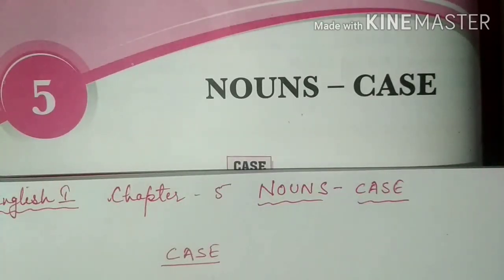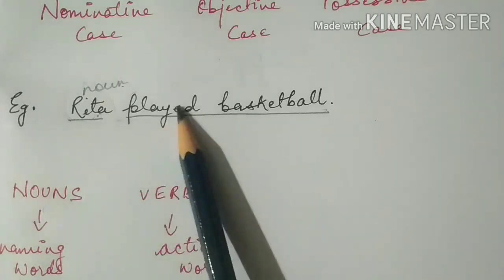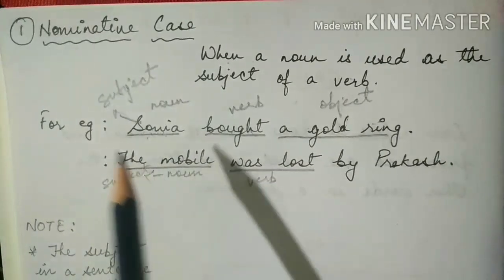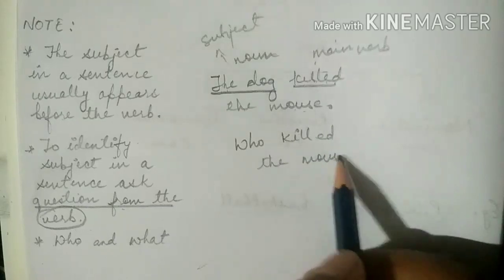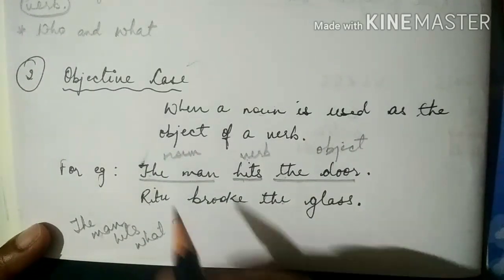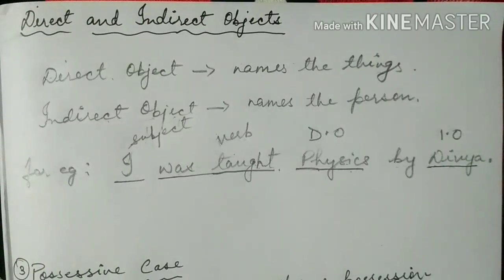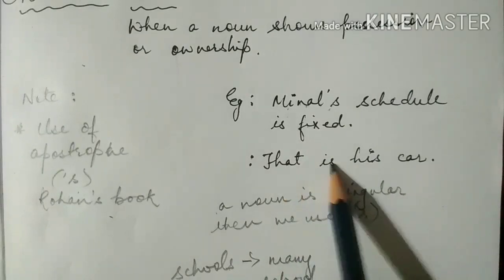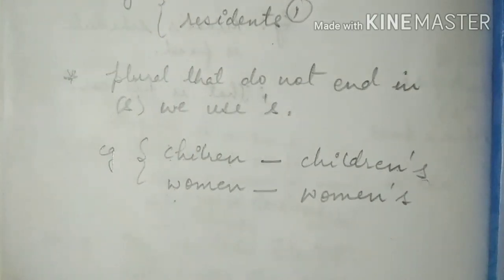Class 6 English 1 Chapter 5 (Nouns-Case)